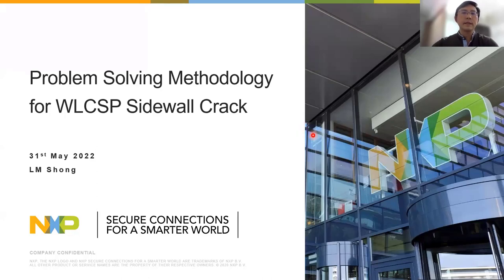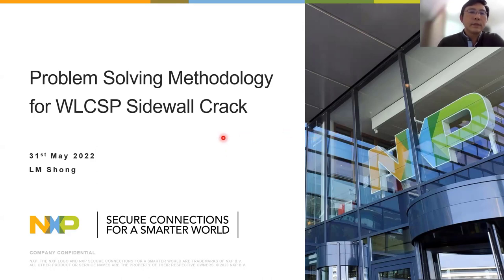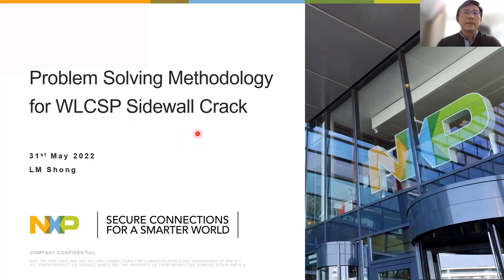Problem Solving Methodology for WLCSP Sidewall Crack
High level introduction to Wafer Level Chip Scale Packaging (WLCSP) manufacturing process. Application of problem solving methodology and JMP data analysis for investigating root cause of side wall crack of WLCSP.
Courtesy: JMP Tuesday Webinar by Lee Ming Shong (NXP-Malaysia).